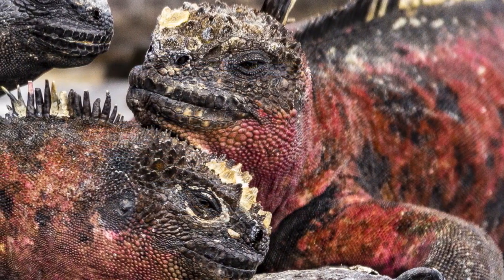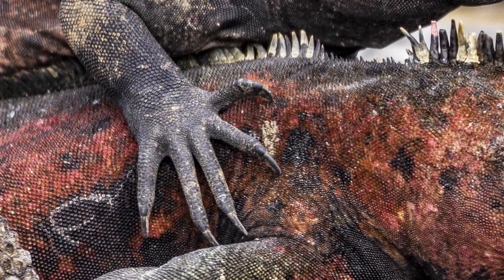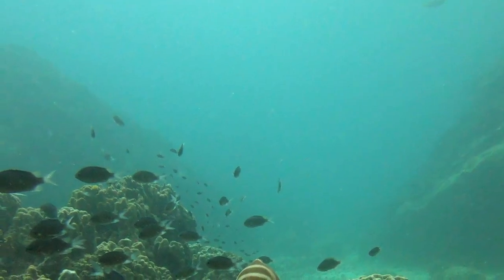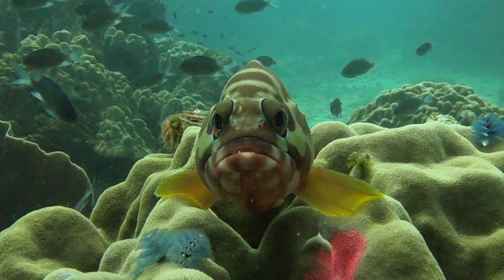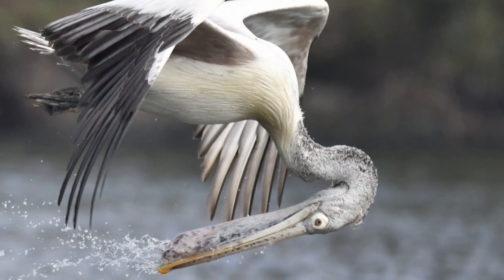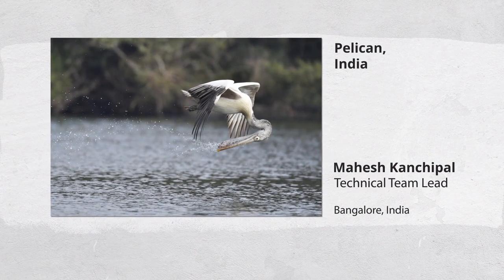Brighter Future Photo Competition - Nature | IG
Earlier this year – before we all began working from home – IG launched an employee photography competition, asking colleagues across the globe to submit photos they’d taken that captured the wonder of the natural world. We’ve finally announced our winners, and the results are simply spectacular, reminding us of the natural beauty that awaits when we all come out of lockdown together. Check out our 10 winning images – and hear IG's resident photographers speak passionately about the stories behind their shots.